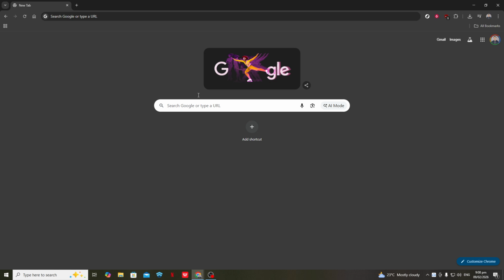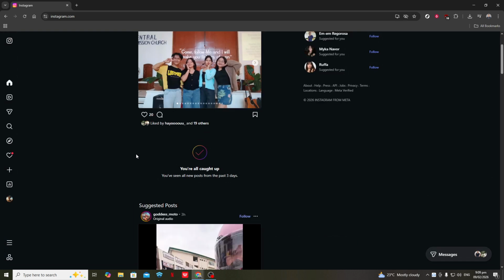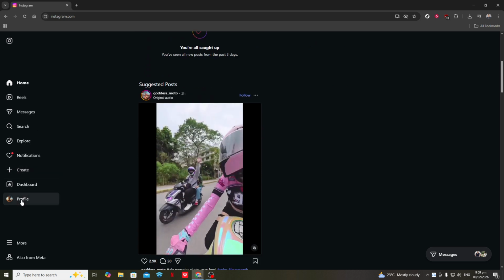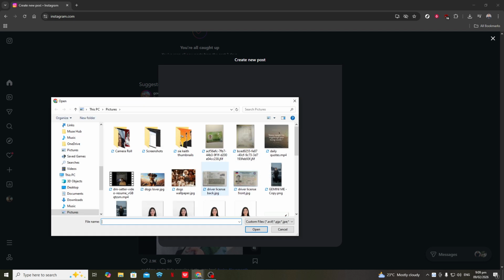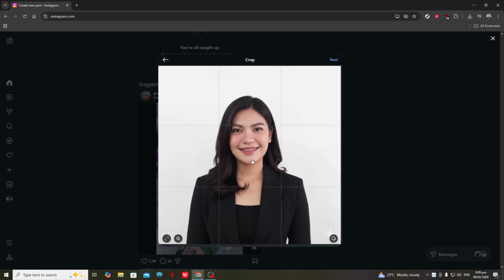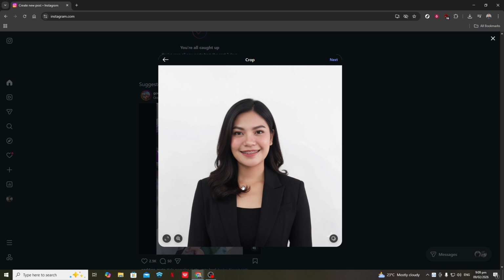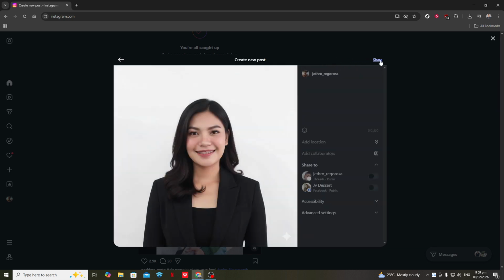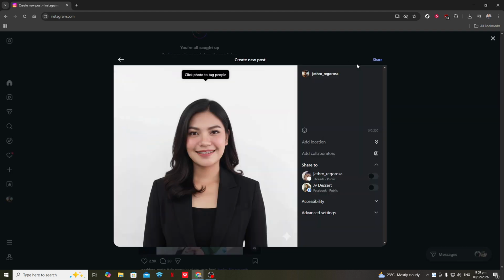How to upload story on instagram from pc (Latest Update)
How to upload story on instagram from pc

In this video, you’ll learn how to upload a story on Instagram from your PC quickly and easily. This beginner-friendly tutorial shows how to use browser tools and desktop methods to post Instagram Stories directly from a computer.

We walk through simple steps to upload photos or videos, adjust story settings, and publish content smoothly. Perfect for creators, businesses, and beginners managing Instagram from a PC.